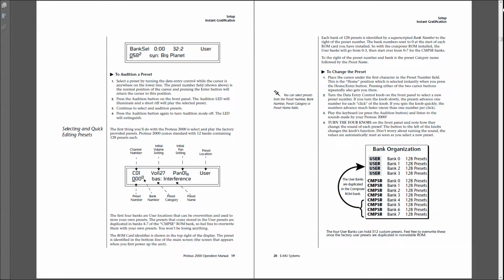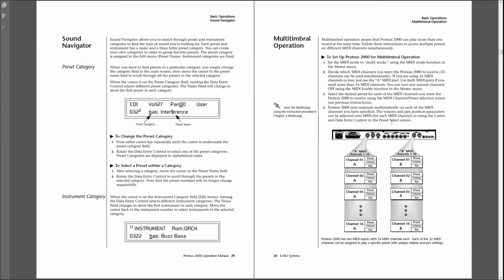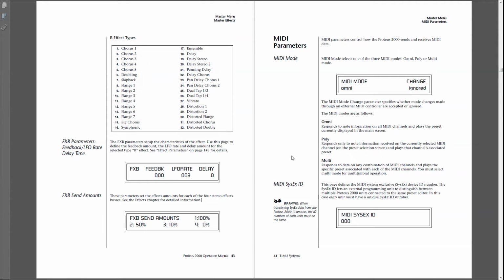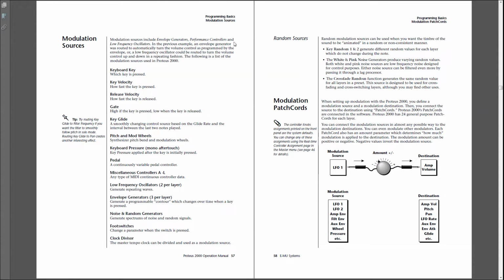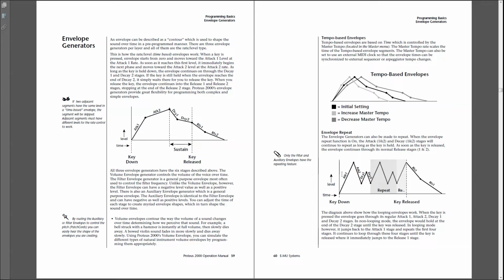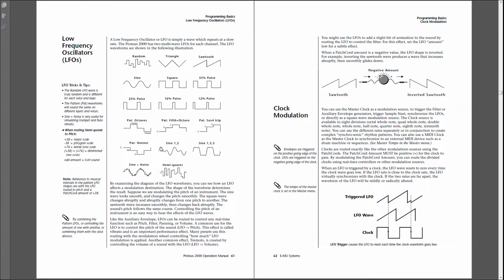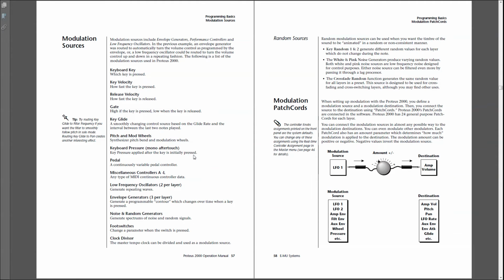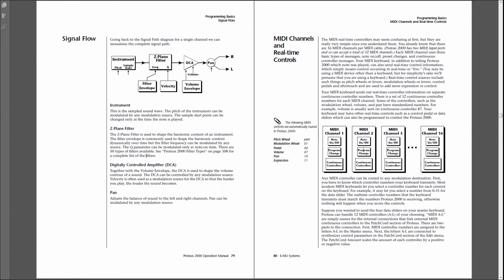EMU Proteus 2000 Programming Tutorial (Part 1 of 7). How to shape sound. How to program synths.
EMU Proteus 2000 Programming Course (Part 1 of 7).

A Step-by-step tutorial for programming the EMU Proteus 2000 Vintage Synthesizer. I explain what each Pot does on the synthesizer and how they interact to create sound.

The EMU Proteus 2000 is packed full of great programming features. It’s a great digital workhorse synth. Plus you get the legendary EMU filters and I/O.

00:00 Introduction
01:13 How to program sounds from basic waveforms
04:14 F/x Overview
05:26 Programming basics
06:45 Envelope basics
14:37 Presets and waveforms

I personally got into this range well after they were at the hieght of fame. However even today every ROM card from the series is in demand. If they appear on EBAY they are snapped up quickly.

Please see my other tutorials where I explain similar principles on other Vintage synths like-
ROLAND SH-101
CASIO CZ-101/1000/3000/5000/1
PROTEUS 2000
ROLAND SVC-350 Vocoder

Also, drum machines like
EMU SP-12
ROLAND TR-808

Where I can't get access to the kit be sure I have it in Virtual format, and I'll explain all there. Synths that are just too expensive can be covered there like
ELKA SYNTHEX
SEQUENTIAL CIRCUITS PROPHET 5
OBERHIEM MATRIX 12
EMU EMULATOR 2
PPG WAVE
OSCAR
I've programmed them all.